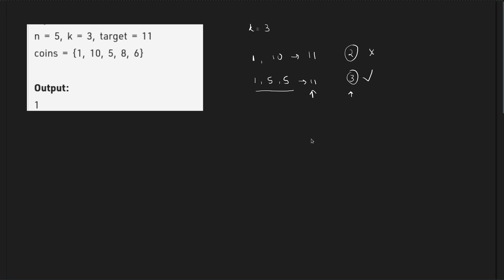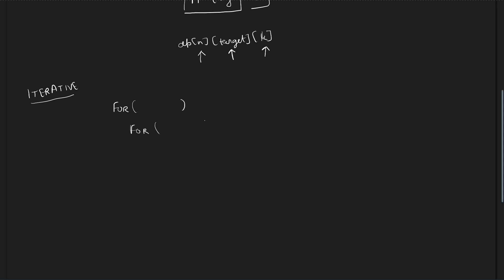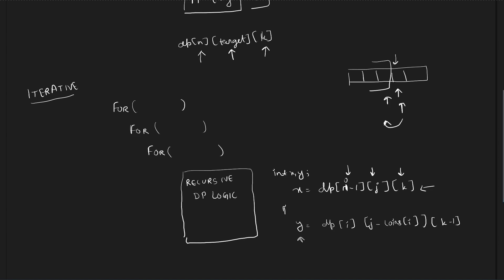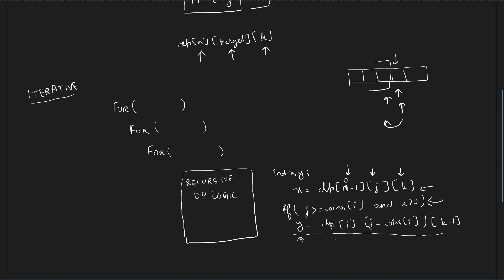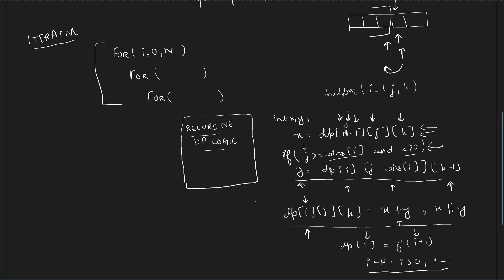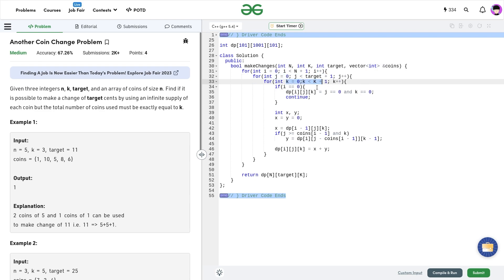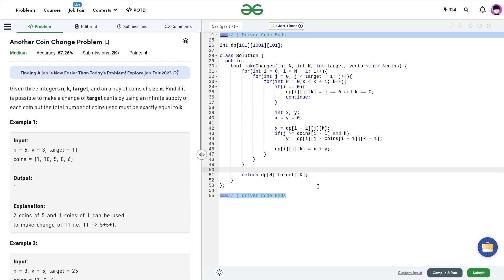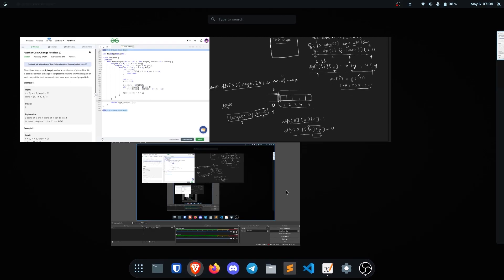Another Coin Change Problem | 06 May POTD | C++ | Geeks for Geeks Problem of the Day